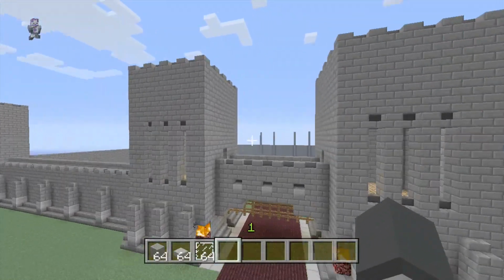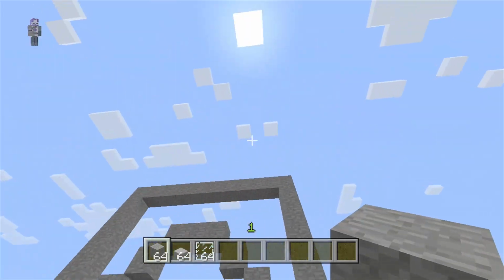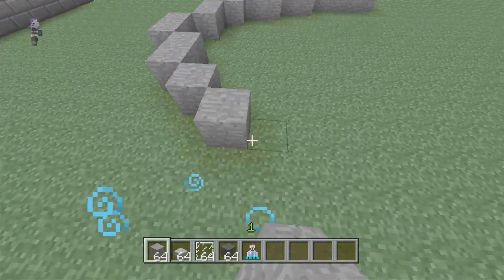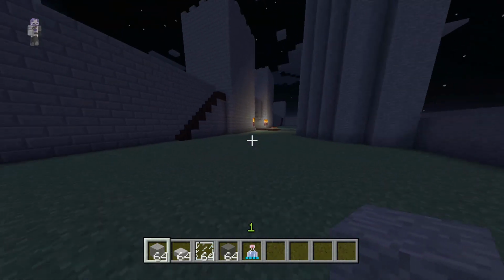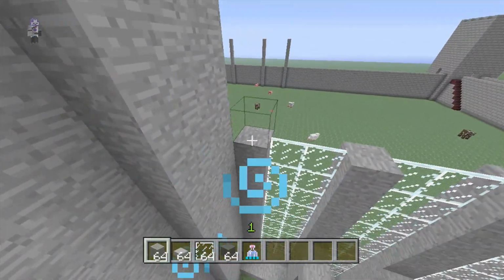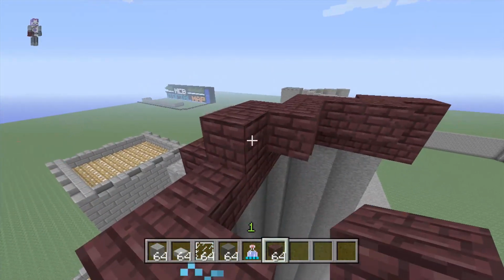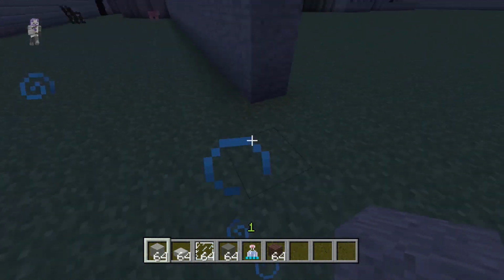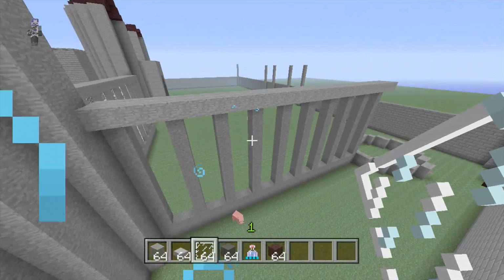How to make a Castle Part 2 in Minecraft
hey what's up guys DMF x SNipEz x bringing you the second part in the castle series. Sorry for the delay of the video.